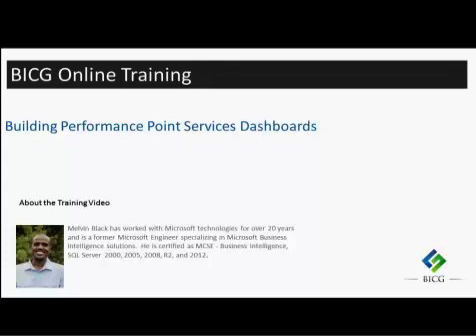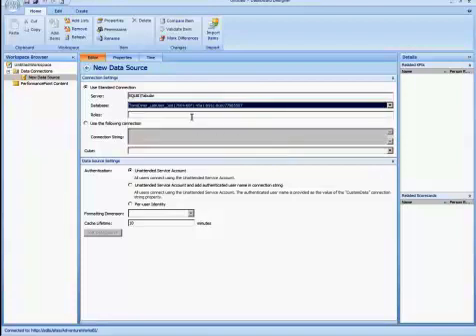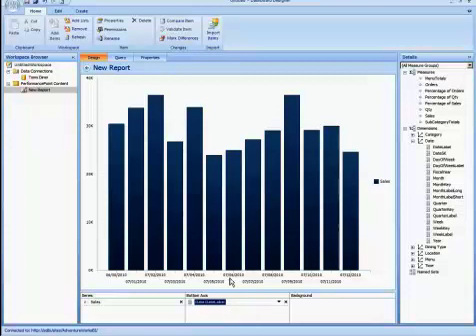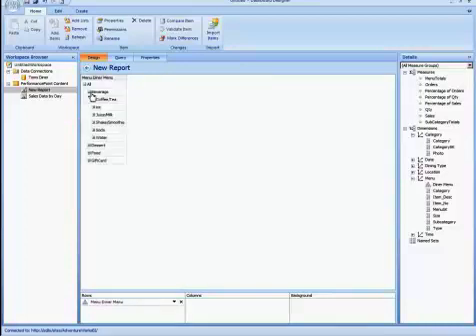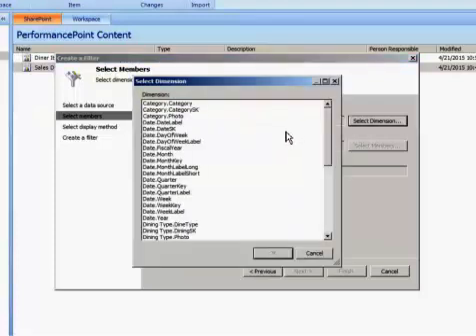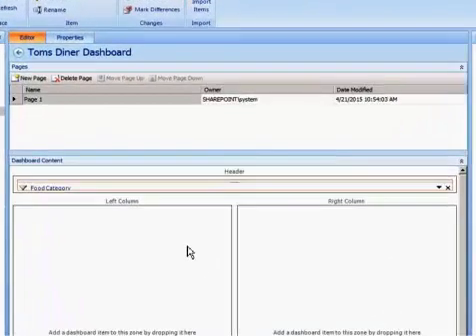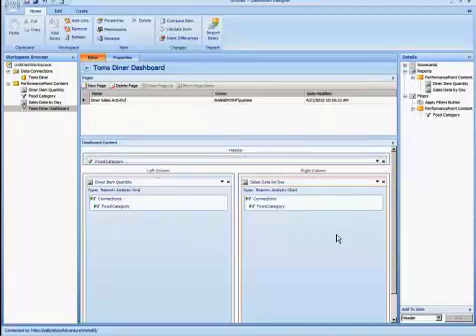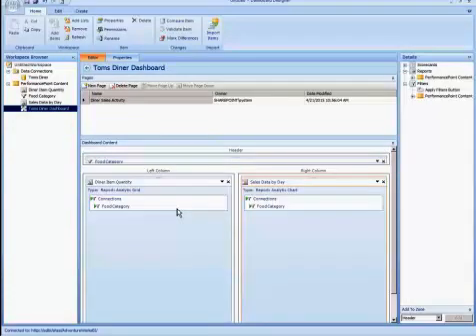Performance Point Dashboard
Performance Point Services

Over the last few years Microsoft has been releasing a serious of new capabilities in in Business Intelligence offering. SQL Server has always been the central technology around the MS BI offerings and that makes sense. Now the current emphasis is evangelizing the self-service BI trend where we hope to expect that IT personnel are no longer need to build the reports and dashboards and this task is handled by non-IT staff and “Power Users”.  Performance Point services is not part of the self-service BI space. It remains an Enterprise BI solution.

In this video, I going to show you how to create a Performance Point dashboard that uses filters to change the report data. This type of Dashboard will highlight some of the most common uses of performance point services. To be able to take advantage of the full capabilities of Performance Point Services, you must use an OLAP cube. Performance Point works with either Microsoft cube technologies – MDX or Tabular.
Creating a Data Source
This is the first process of building any Performance Point Services object. Almost all content requires a data source to connect to. Therefor this must be done first and correctly. In my example I will connect to the Tabular database called Tom’s Diner (restaurant data).
Creating a Report
I will create two reports, both analytical (i.e. connect to OLAP DB) reports. I will use a list view and a graphical view. Both of these reports will connect to the same Tom’s Diner data source.
Creating Filters
To allow the reports to be modified by the user preferences, I will create a filter using the Category dimension that will filter the two Analytical reports. You can only apply filters to reports that have been added as part of a dashboard. I will demonstrate this process.

Publishing a Dashboard

This is the final part of the demonstration and the most important. Once publish you can now have users explore the capabilities of Performance Points Services.